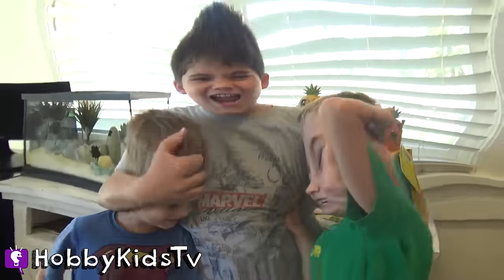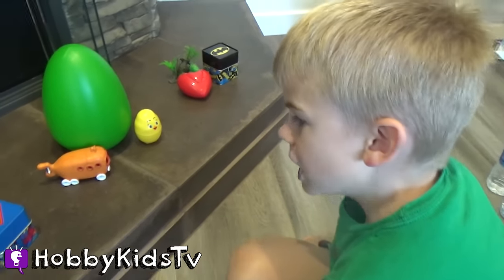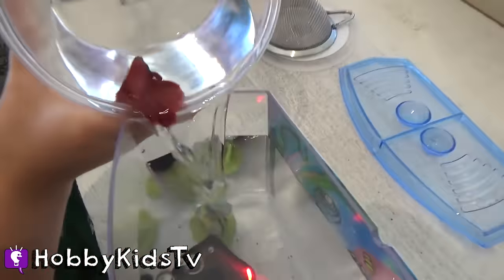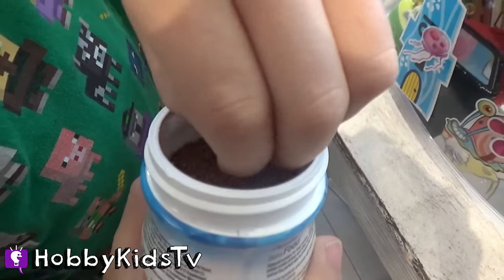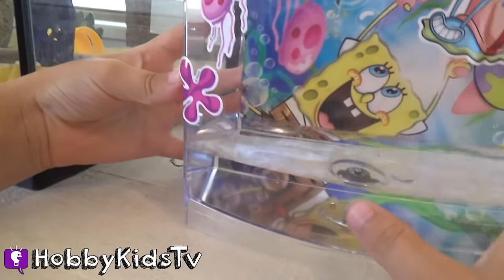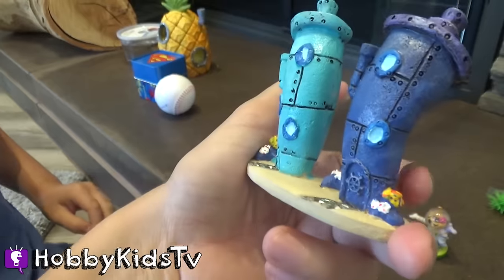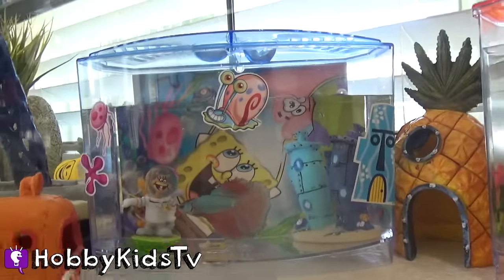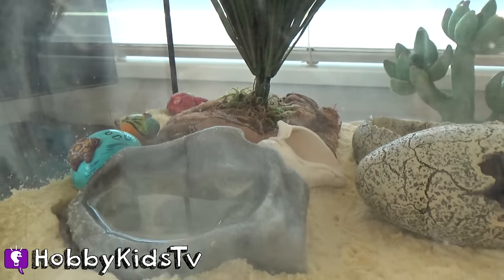We Get New Fish and Tanks + Surprise Eggs with HobbyKids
See our new HobbyFish! We use Spongebob tanks and open up surprise eggs. Spongebob and Patrick are chased by a goldfish, yikes.
This idea created by HobbyKidsTV.

Shark Waters
Basement Calypso Band 5
Carribean cuisine 4
Fun under the sun 8
Mambo lounge 6
Summer reggae 1
Tropical suntan 3